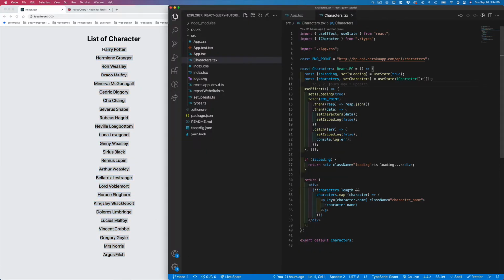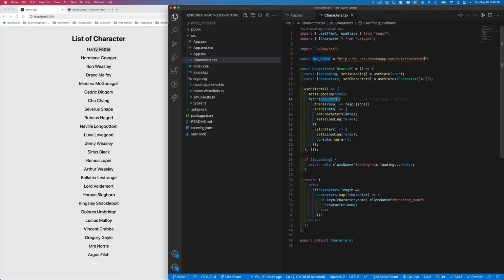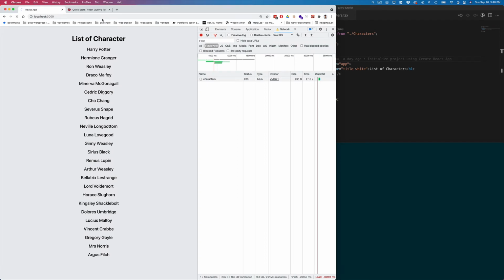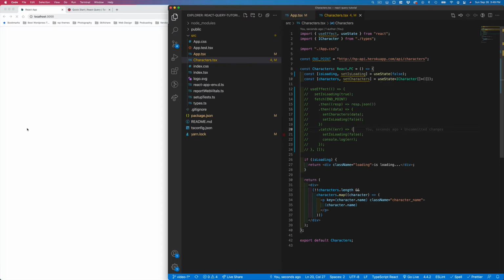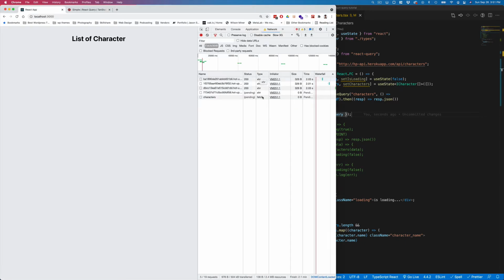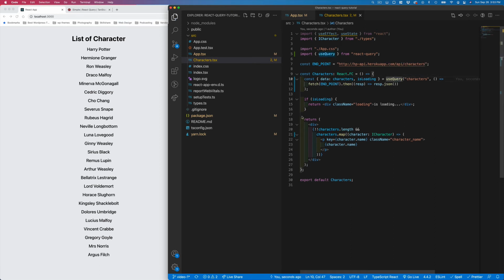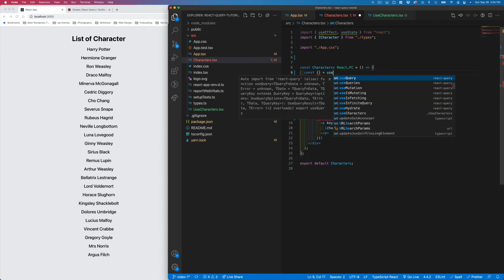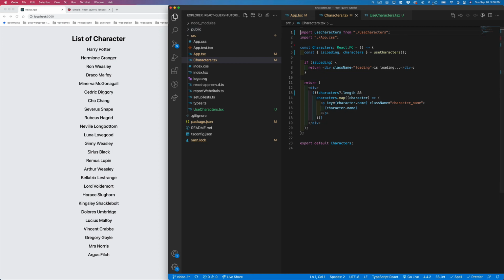React Query Quick Start Tutorial | Fetching Data with useQuery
React Query is a great library to interact with REST and GraphQl APIs